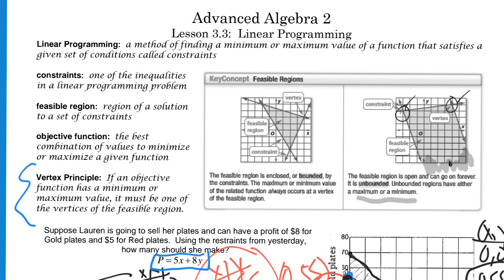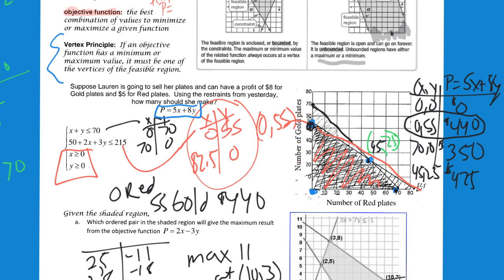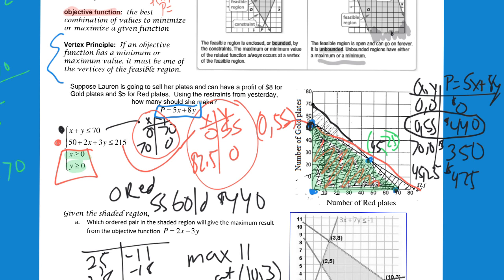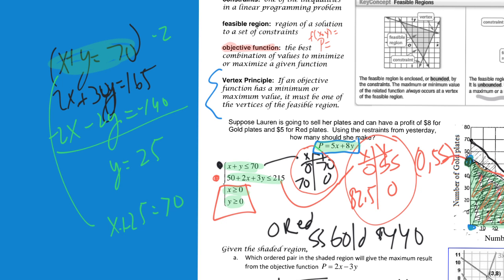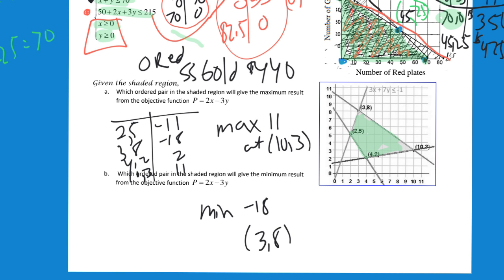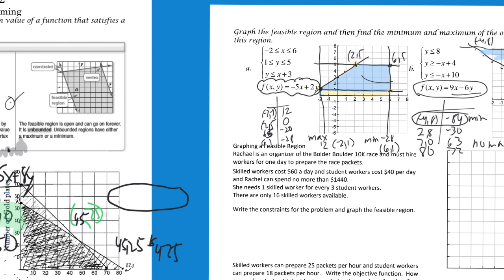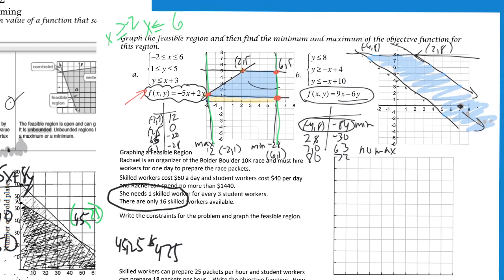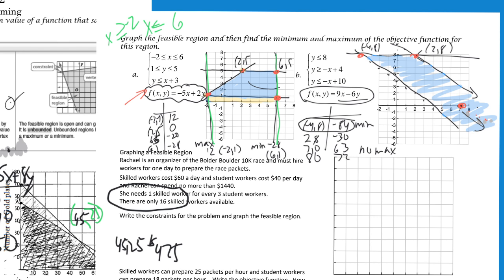2.7 HA2 Day 2